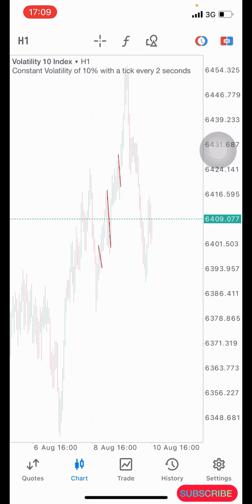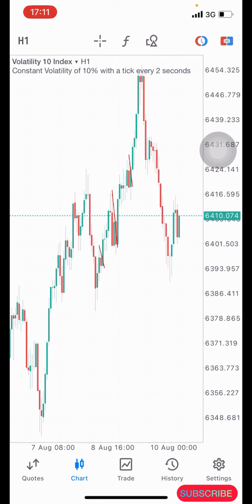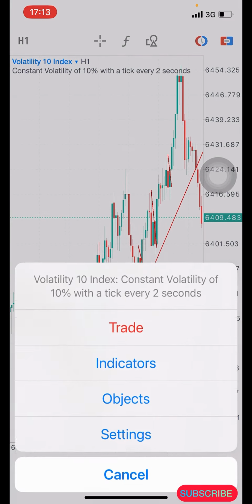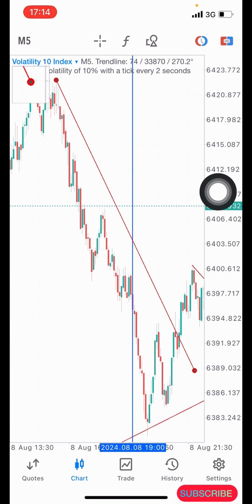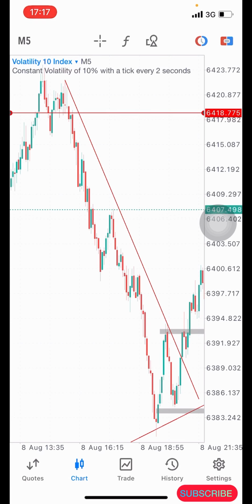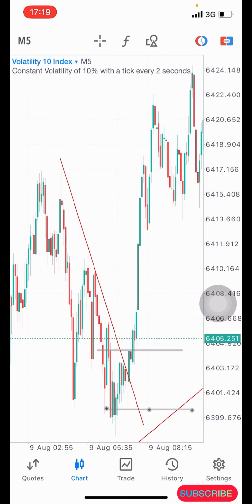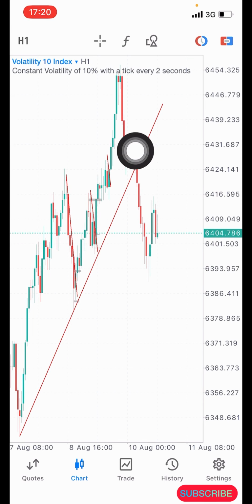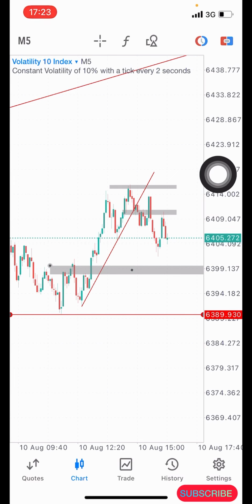Volatility Index Strategy// Simple Price Action Strategy For Growing Ur Small Account As a Beginner